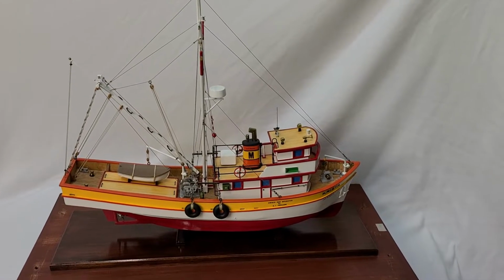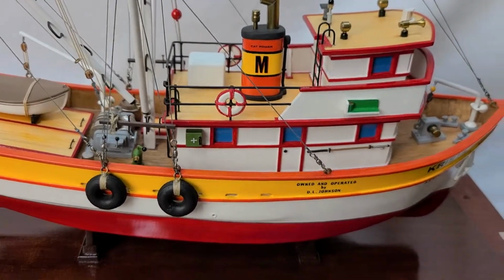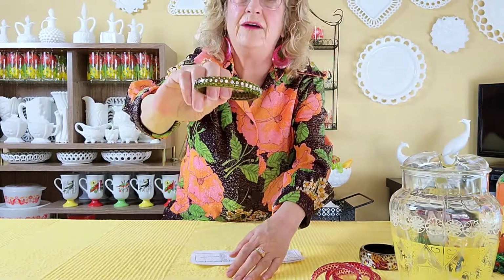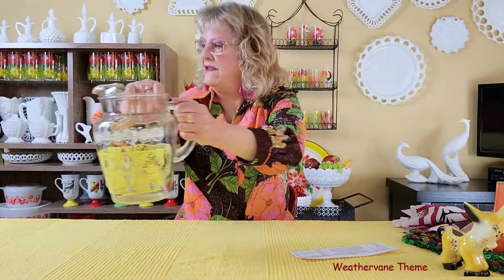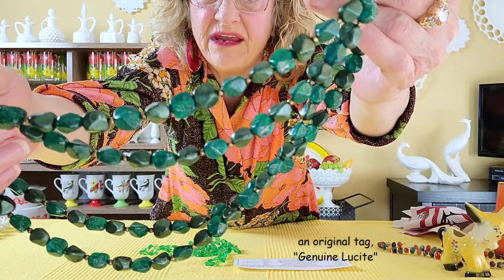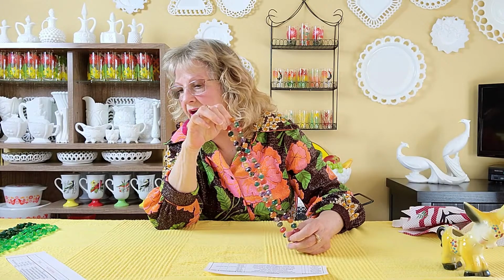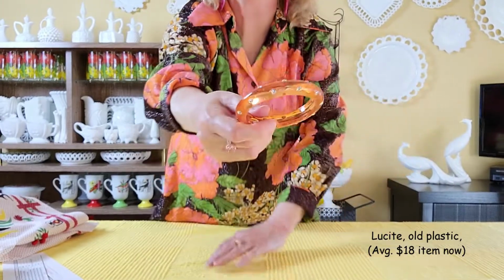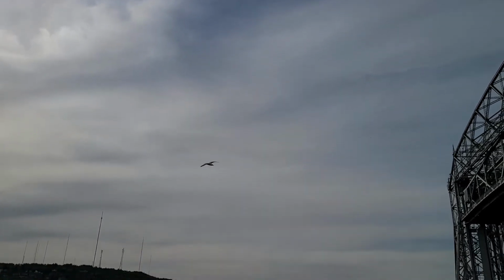ANTIQUING & THRIFTING VINTAGE RETRO COLLECTIBLES | DULUTH, MN TRIP | JUNE 3, 2020 | +CANAL VIDEOS!!!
HELLO EVERYONE!  THANKS SO MUCH FOR VIEWING OUR ANTIQUING AND THRIFTING TRIP TO DULUTH, MN!!  We had lots of fun during June 3rd and 4th shopping for bargains and watching the wonderful scenic Ship Canal, Lift Bridge, boat traffic, and Seagulls too!  We hope you will enjoy our fun finds from the shops and also the really great videos from our balcony right by the Lift Bridge!  We love hearing from you :-)
Sincerely, Peg & Norm